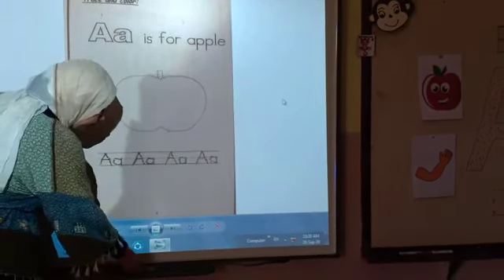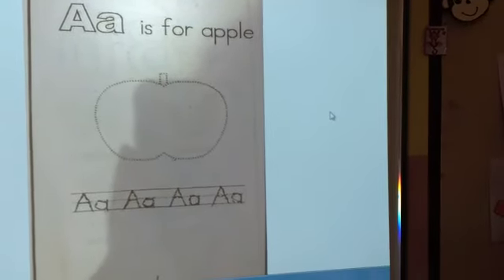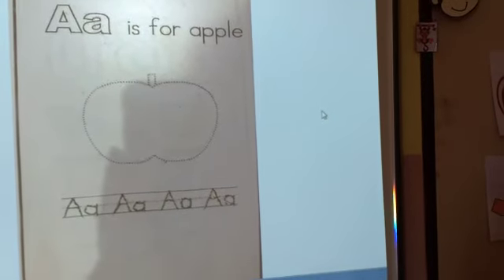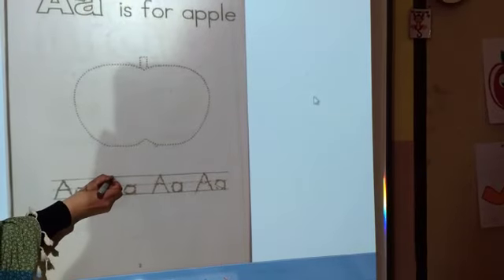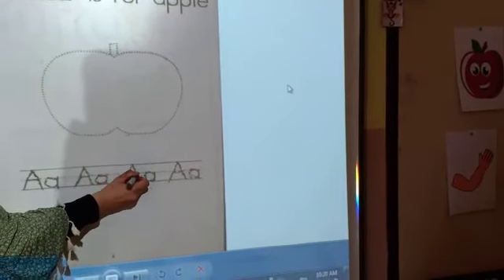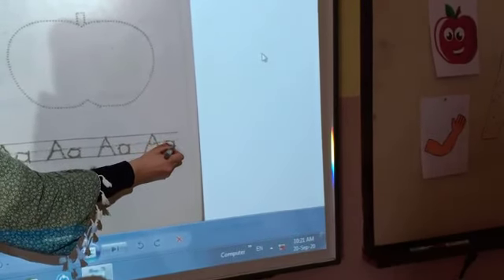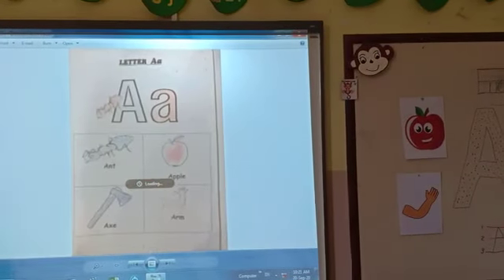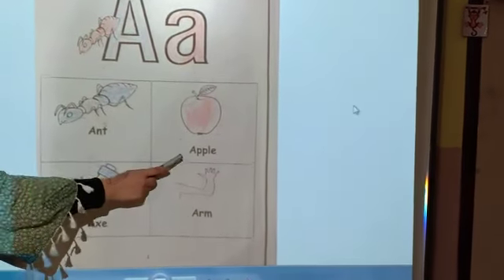letter A play school